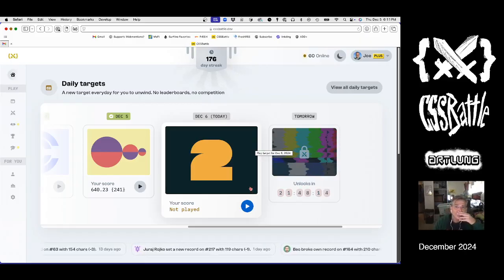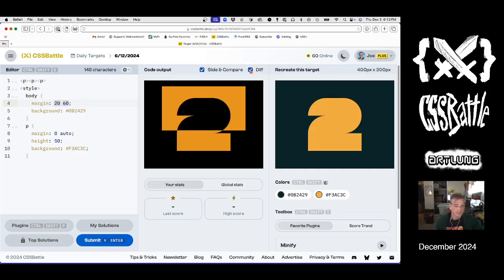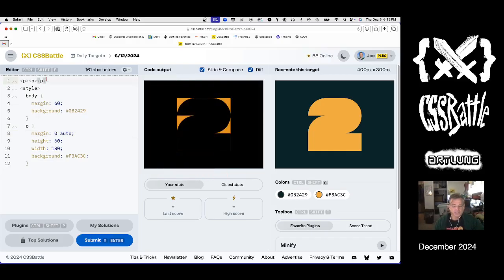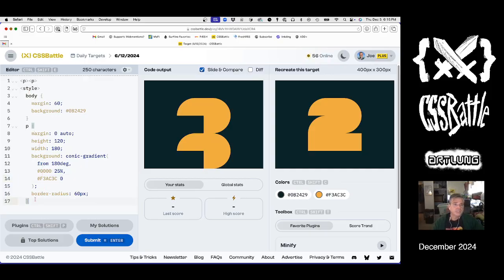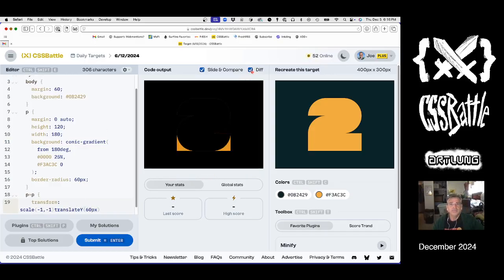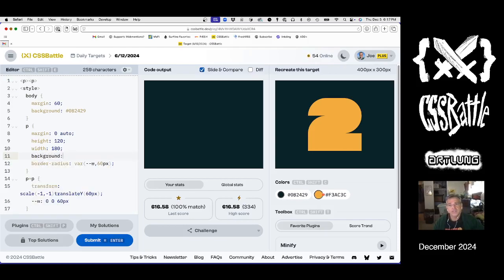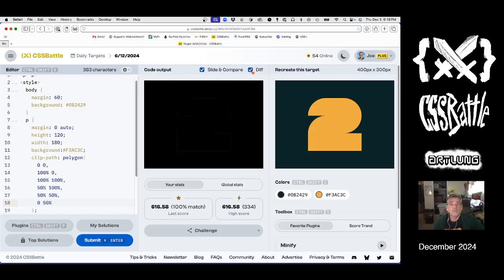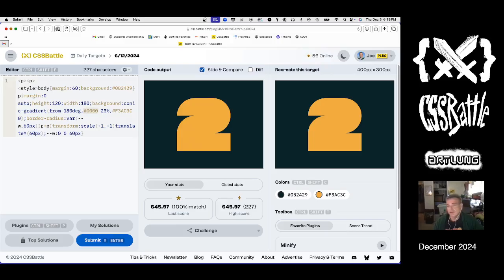CSSBattle for DECEMBER 6 (2024)